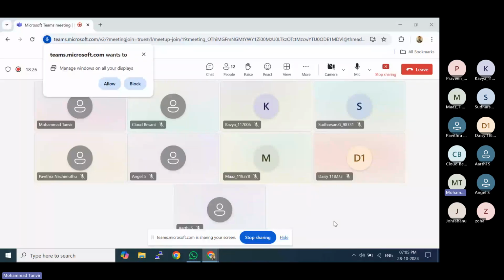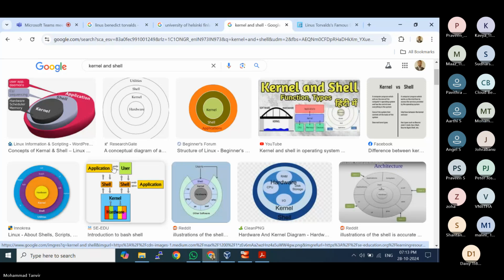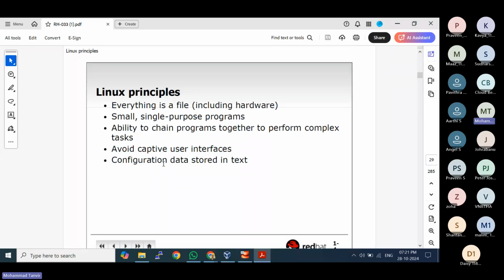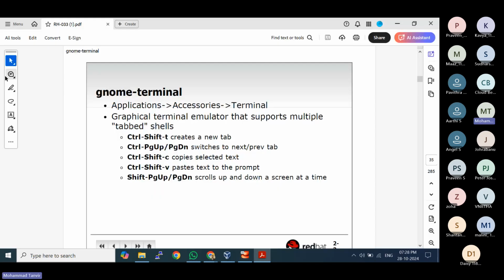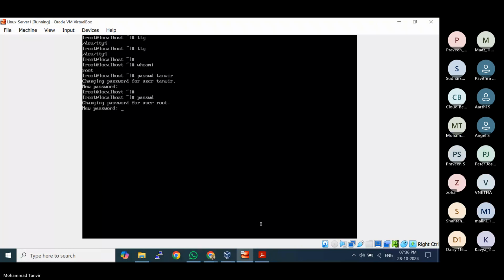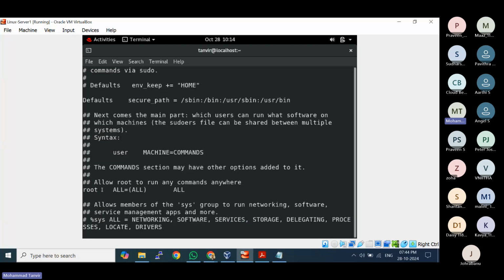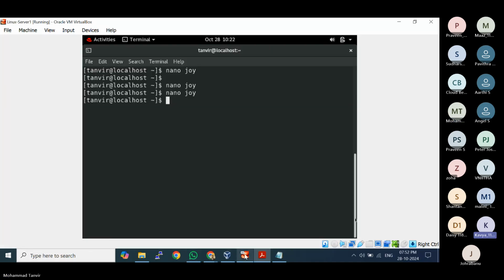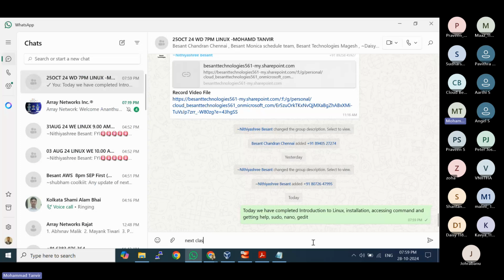2. Linux Master in 15 Days with Tanveer | Exclusive 2025 Training